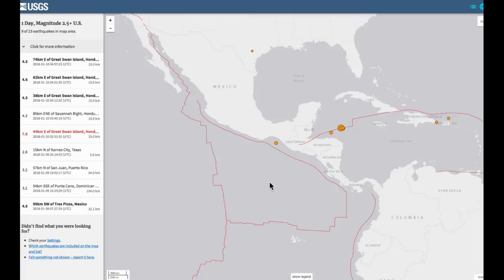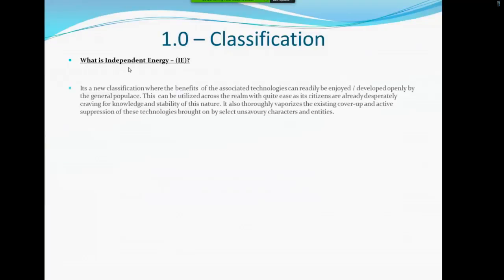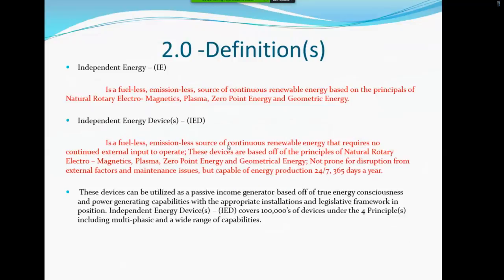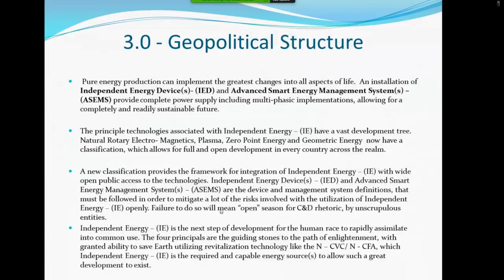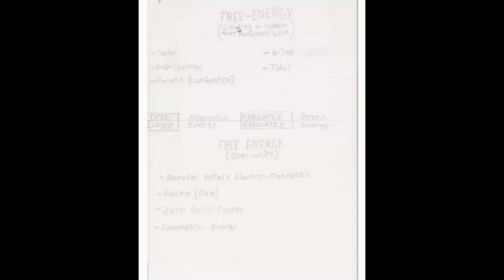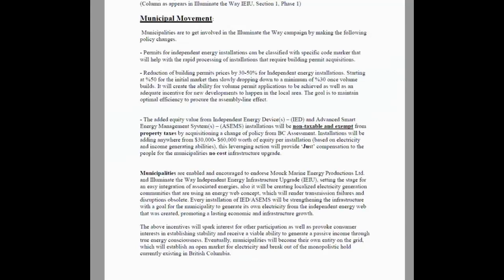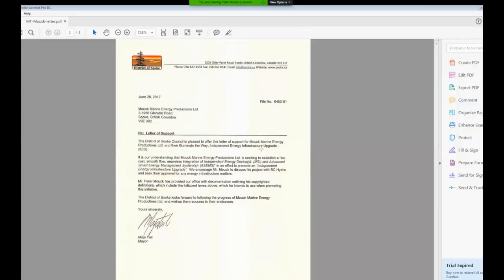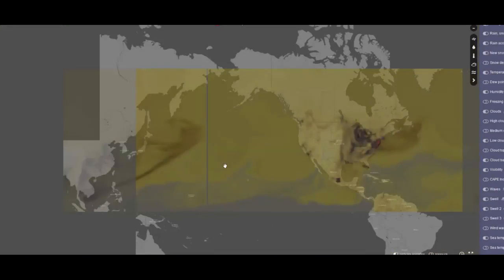Keshe Plasma Reactor Group Jan 9 2018